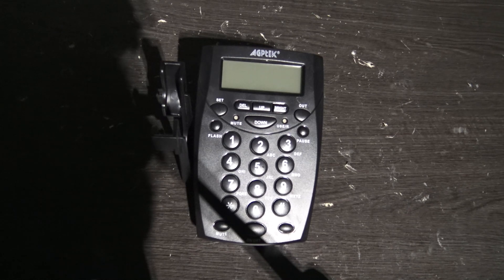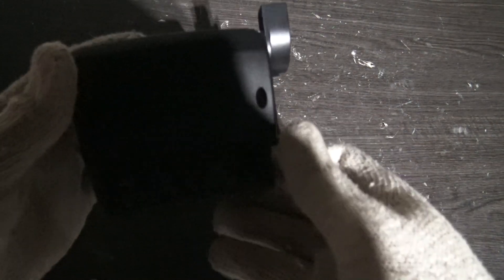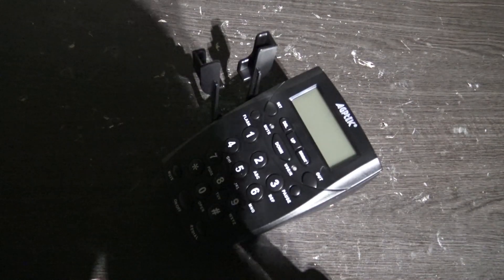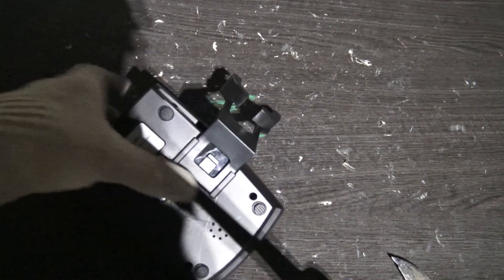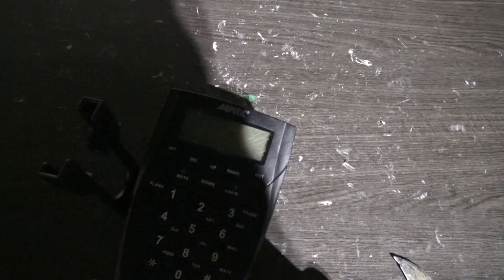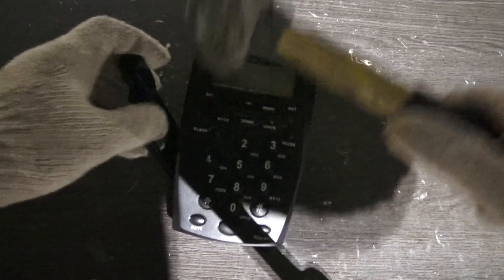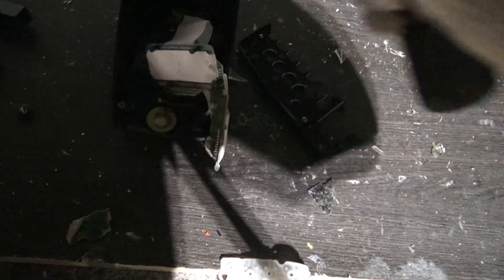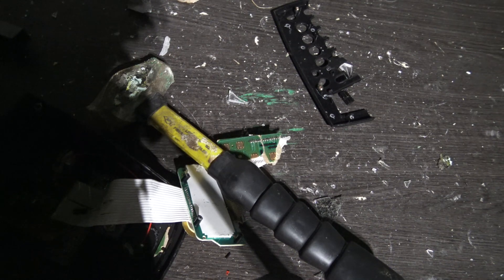smashing a cordless phone keyboard test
season 2 / episode 5 smashing things is awesome It's a video to learn more about objects to see if they can withstand the  pressure and be more durable for future uses and strong ability I would also like to improve on my future videos for more content plz Subscribe for more videos also share and like and comment down below also follow me on instagram at btk.star